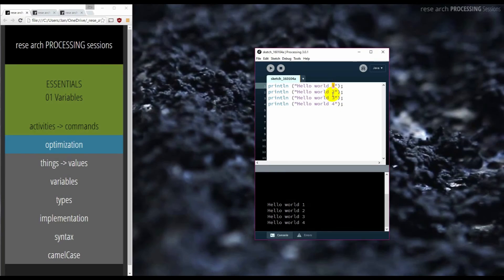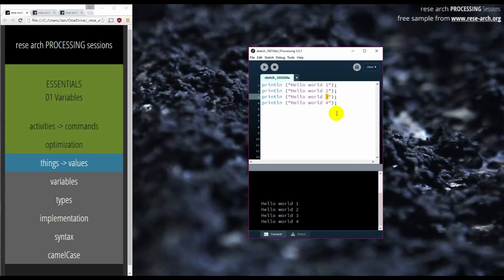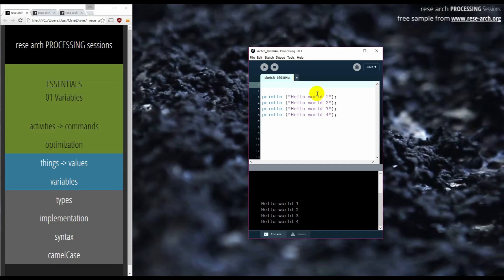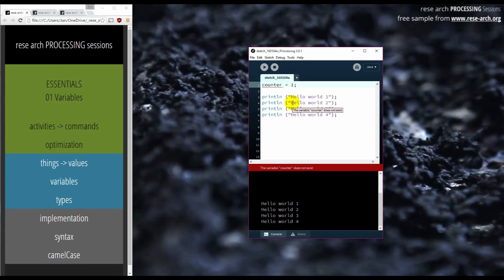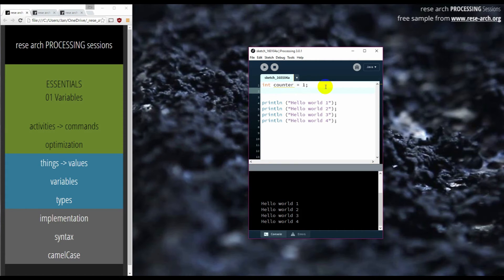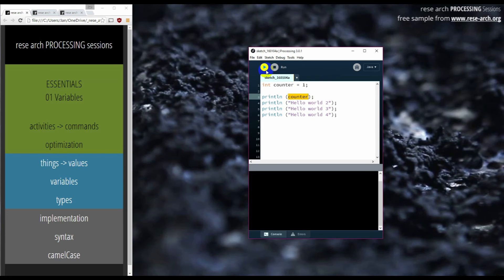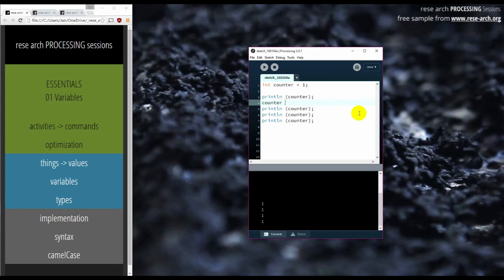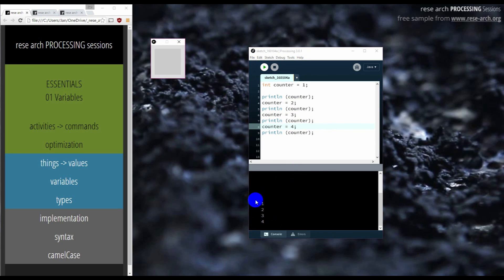rese arch PROCESSING Sessions: Essentials VARIABLES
GRASSHOPPER and PROCESSING video tutorials

rese arch SESSIONS Grasshopper + Processing
The rese arch SESSIONS are unique for their thorough explanation of all the features, which creates a sound foundation for your further individual development or direct use in the practice. The Grasshopper® sessions are divided into four groups: Essential, Advanced, Iterative and Architectural. If you are a Rhinoceros 3D or Grasshopper® newcomers you are advised to take all the Essential sessions before proceeding to the next level. If none of the proposed topics suit your needs or if you require special treatment, you can request a custom-tailored 1on1 session. All sessions are held entirely in English.